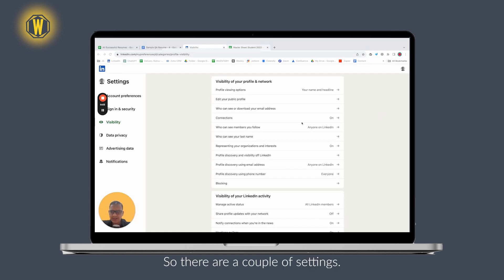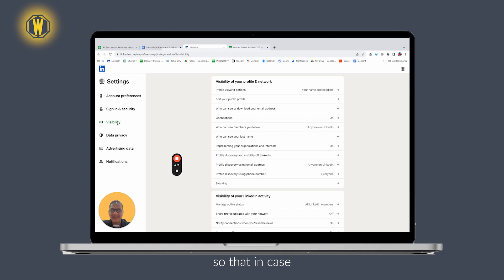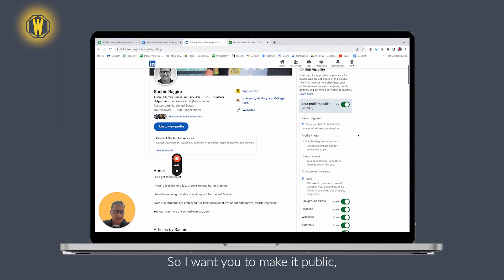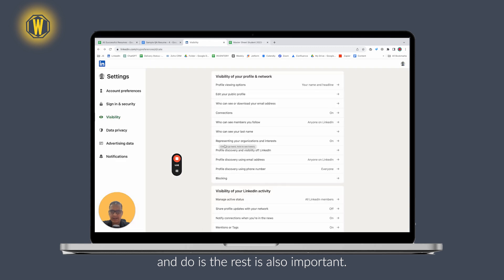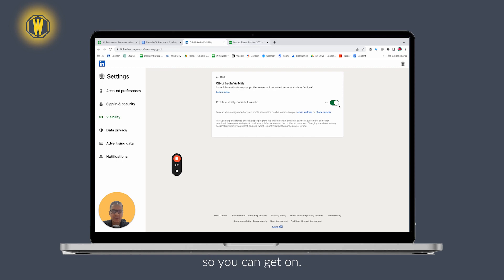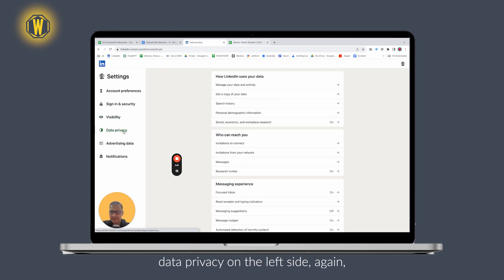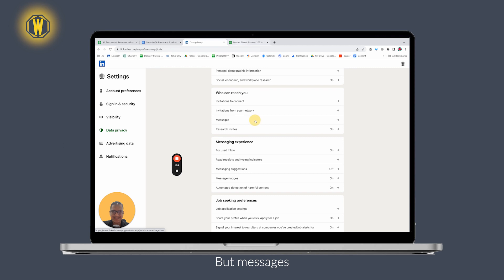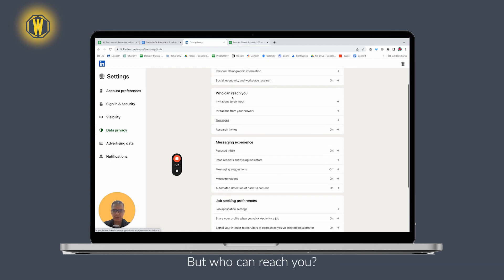Boost Your LinkedIn Presence: Unveil Profile Visibility Settings! 🚀🔍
In this video, I explain the importance of LinkedIn profile visibility settings. I walk you through the key settings that will make your profile easily accessible to potential employers and connections. By adjusting these settings, you can ensure that your profile is visible to anyone who may be searching for candidates like you. I also touch on job seeking preferences briefly. Please make sure to follow the instructions and make your profile public for maximum visibility.